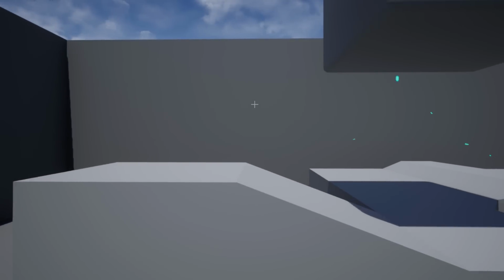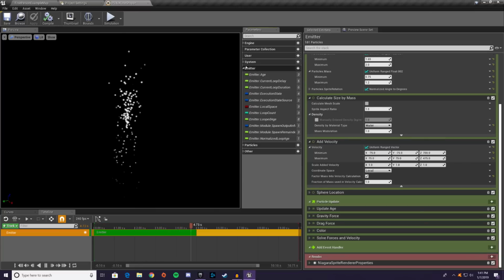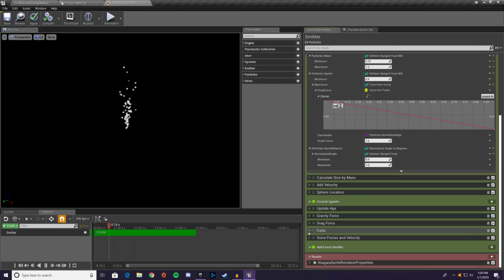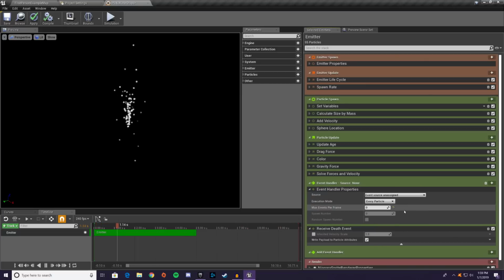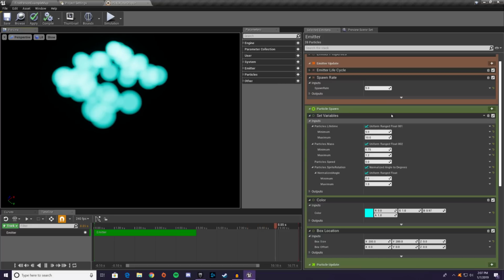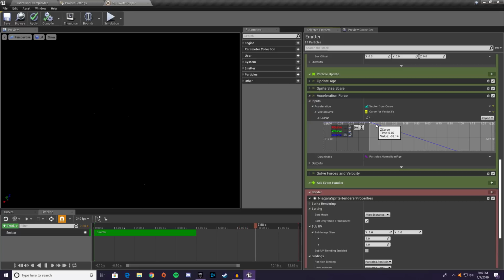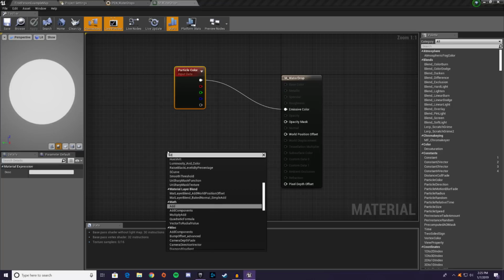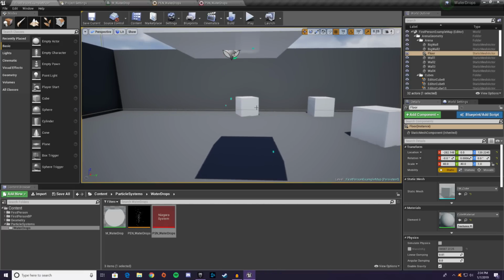Intro to Unreal's Niagara System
This is an introductory level tutorial for UE4's Niagara System, which is the new particle editor that will eventually replace Cascade. The video goes over all of the basics of the system and how to use it by creating a simple water drop particle system.

The followup video where we finish this effect is up!